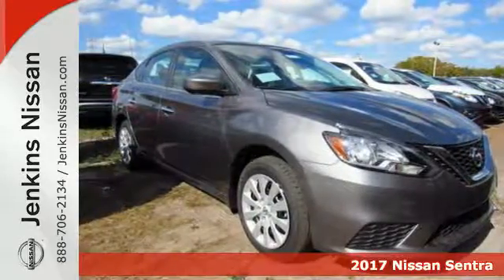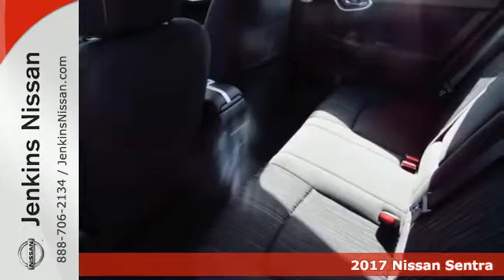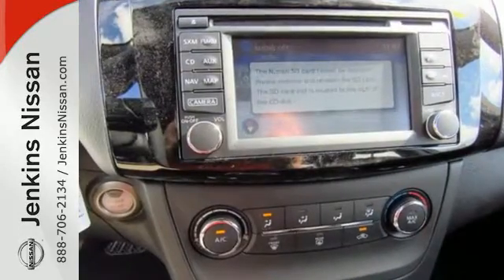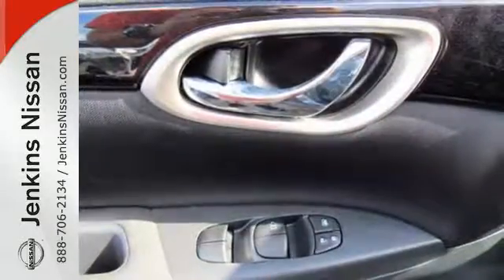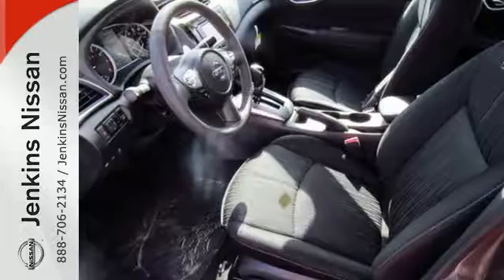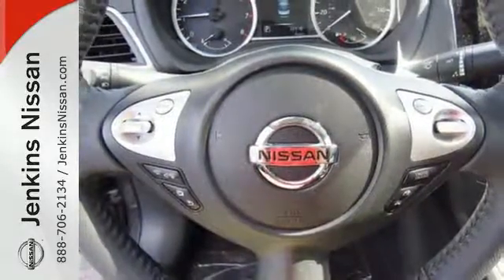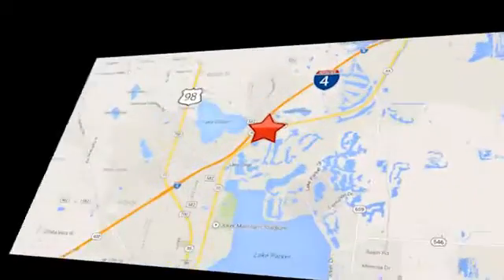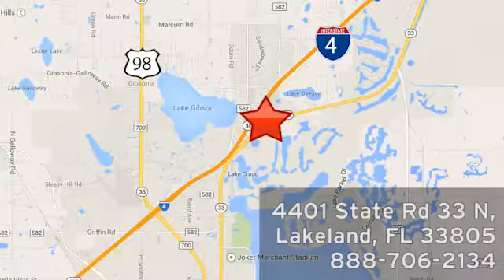New 2017 Nissan Sentra Lakeland FL Tampa, FL 17S279 - SOLD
Year: 2017
Make: Nissan
Model: Sentra
Trim: SV CVT
Engine: 1.8 L 4 Cyl. Cyl.
Color: Gun Metallic
Stock #: 17S279
VIN: 3N1AB7AP4HY250851

Address:
401 State Rd 33 N